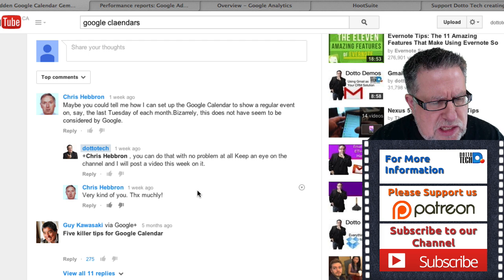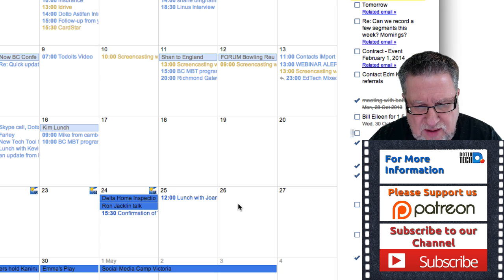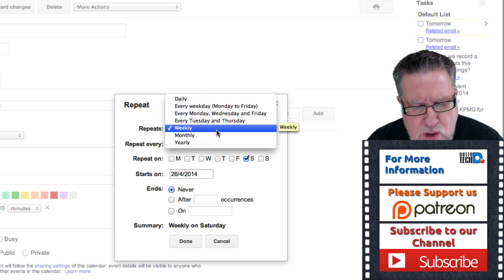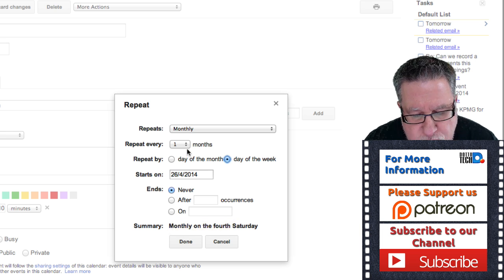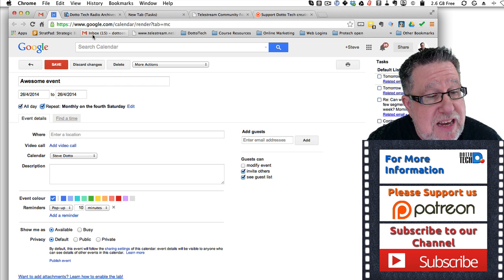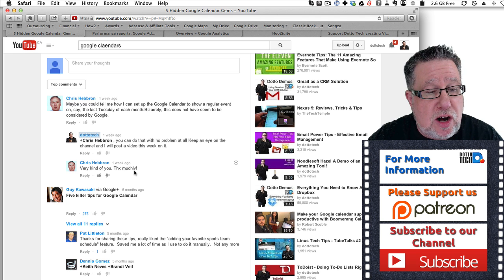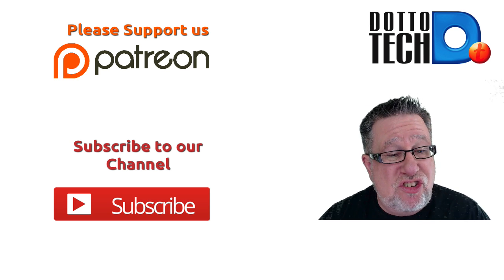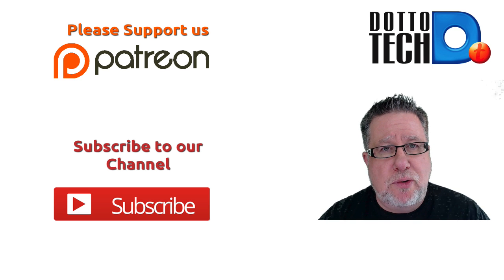Google Calendars - Creating Repeating Events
How to create repeating events in Google Calendar.

including our weekly radio show /podcast